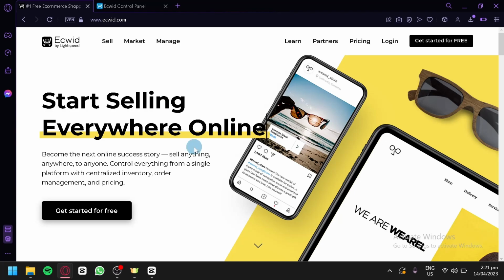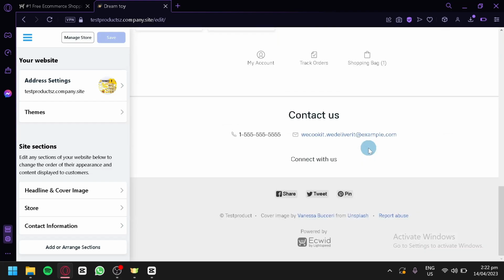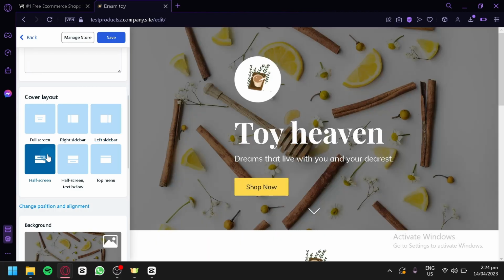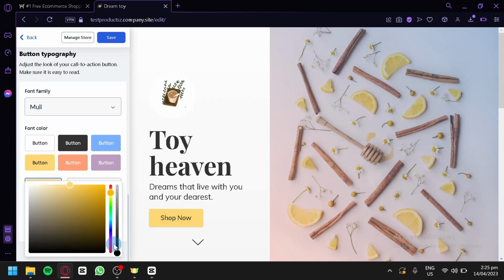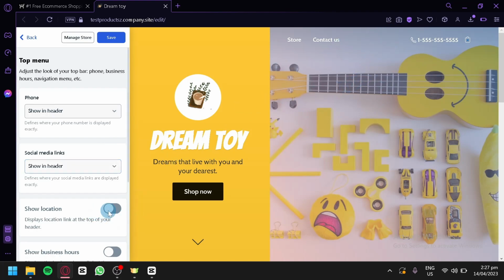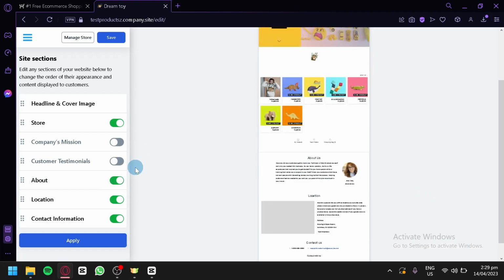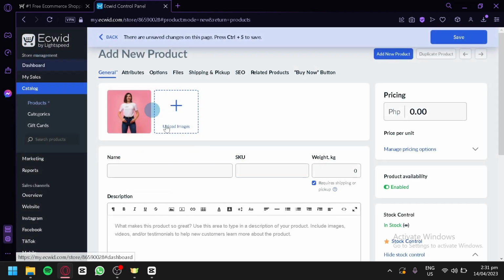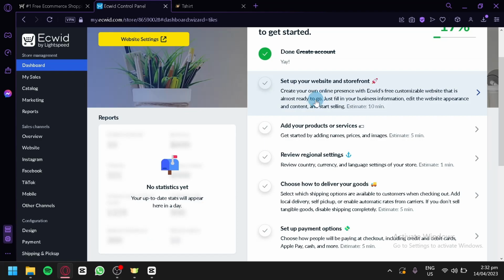How to Make Money on Ecwid for Beginners (Complete step-by-step)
How to Make Money on Ecwid for Beginners. Looking to make money on Ecwid? Look no further! In this Ecwid tutorial, we'll show you how to use Ecwid for ecommerce and make money online.
If you're new to Ecwid, or if you just want to learn how to make money online with Ecwid, then this tutorial is for you. We'll walk you through step-by-step how to set up your Ecwid store, how to sell products, and how to make money! By the end of this tutorial, you'll be ready to start making money on Ecwid!
How to Make Money on Ecwid for Beginners